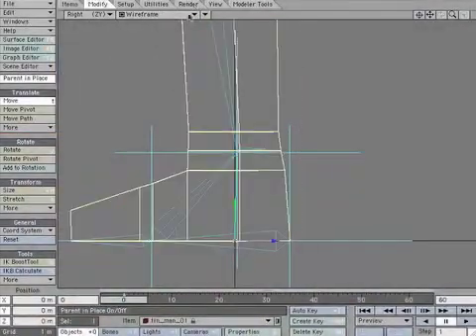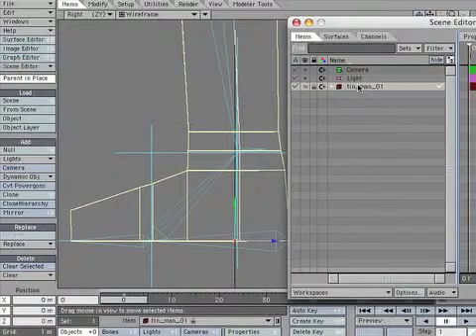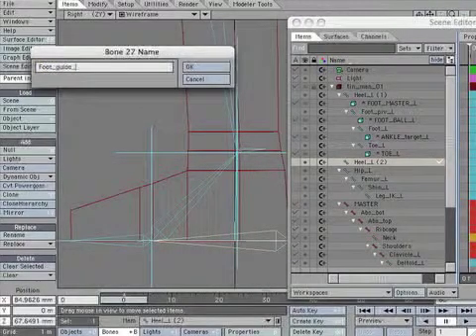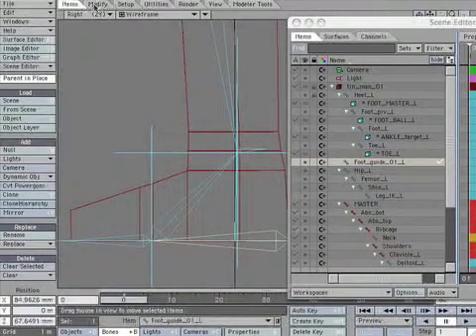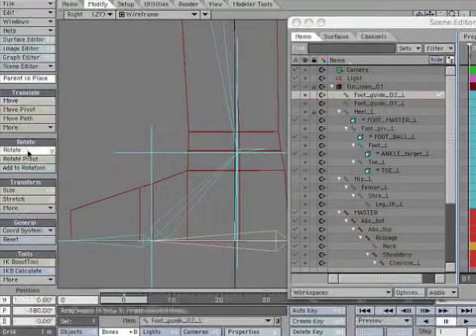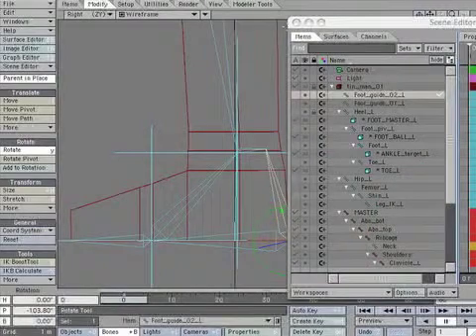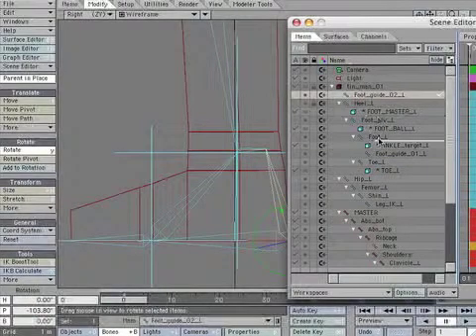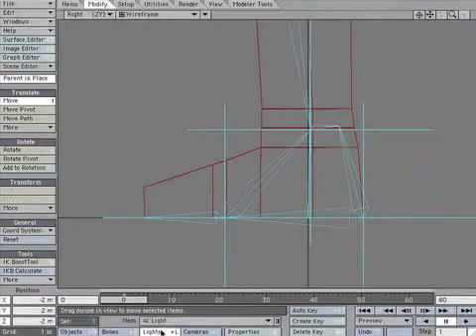LIGHTWAVE RIGGING TUTORIAL - ZIG RIG 02.06 LEGS - GUIDE BONES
This lightwave character rigging tutorial focuses on creating the bones and IK of the LEGS. It is a part of an entire skeletal lesson that i call the ZIG RIG. You can incorporate this section into your favorite rig or go through them all to build an entire body as the lessons becomes available. Created by John Picha